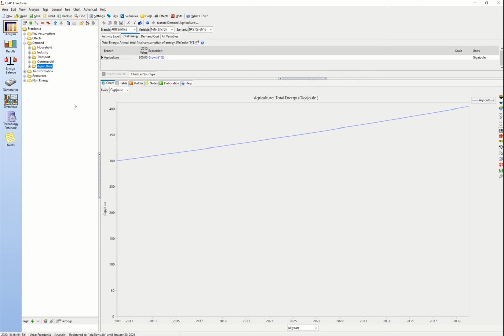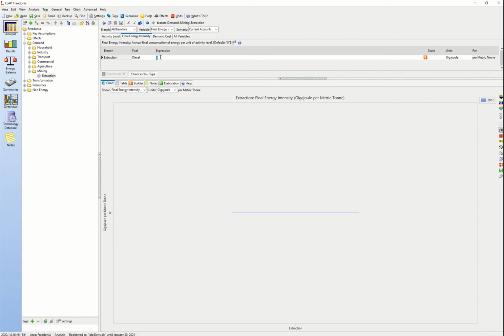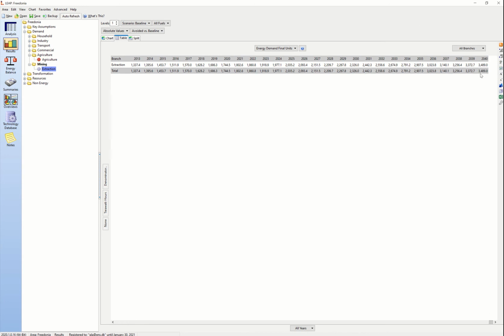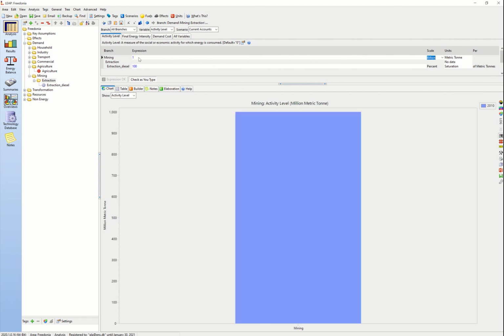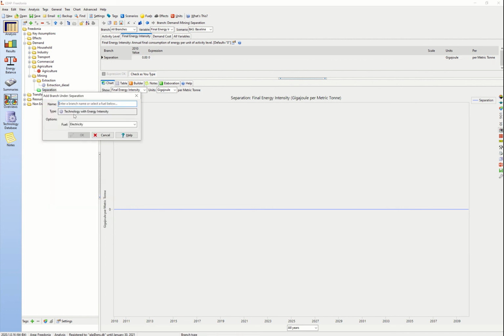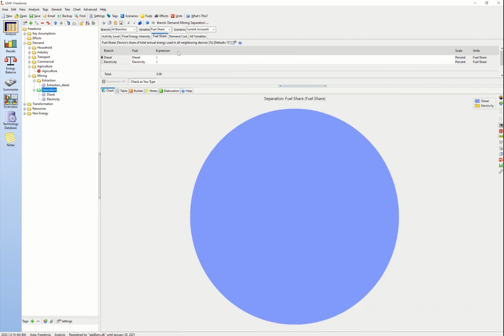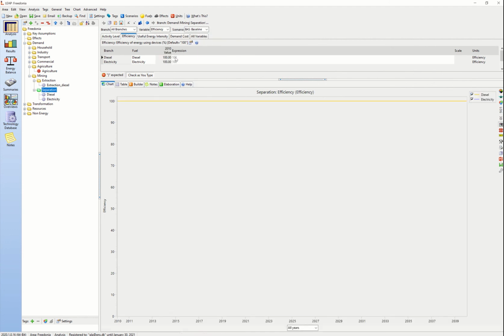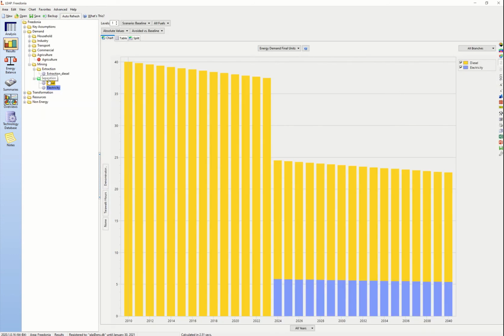Extra Example - Energy Intensity method